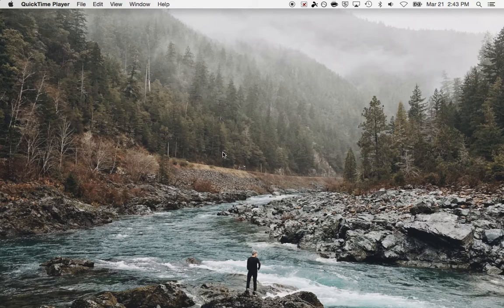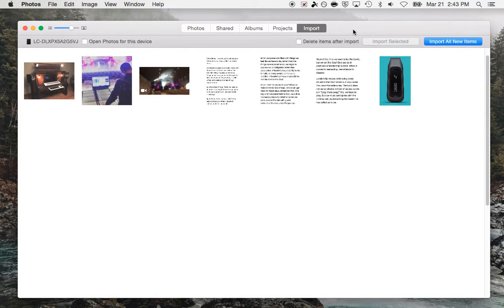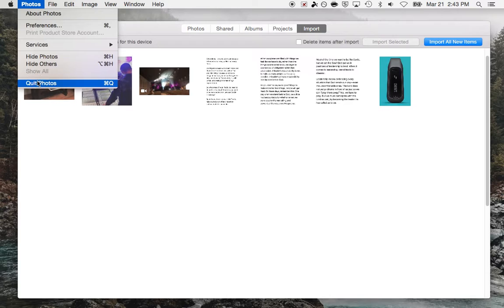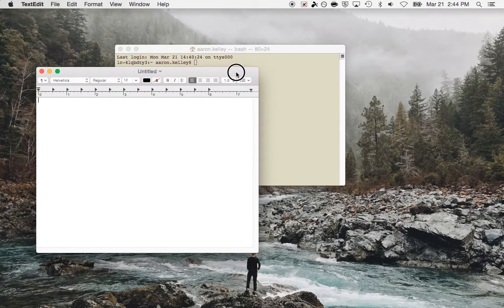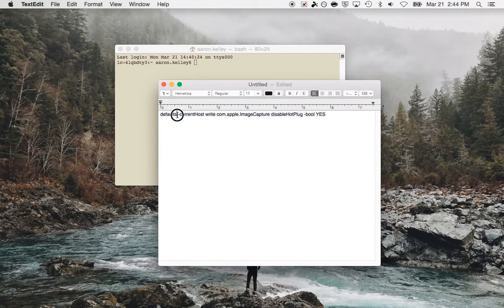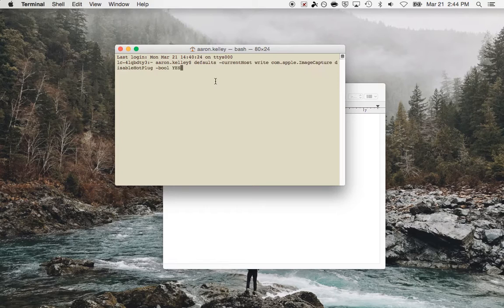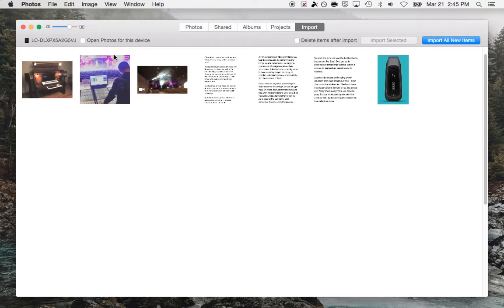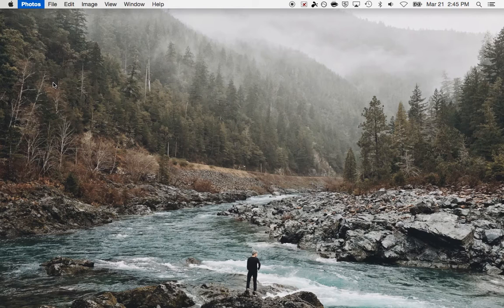Disable OS X Photos "Plug and Play" pop-up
It should work with all "Plug and Play" devices on OS X Yosemite and El Capitan.
The actual terminal command:
"defaults -currentHost write com.apple.ImageCapture disableHotPlug -bool YES"